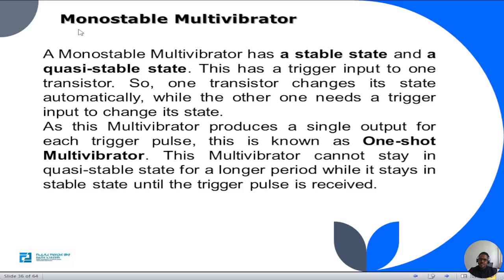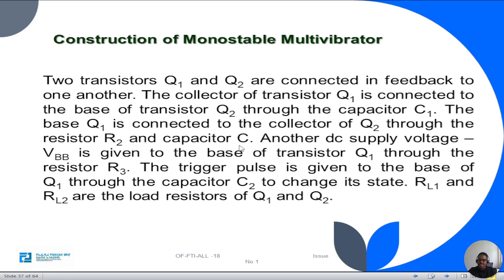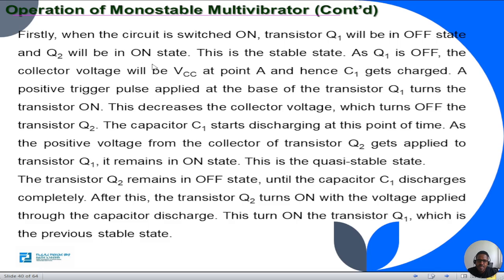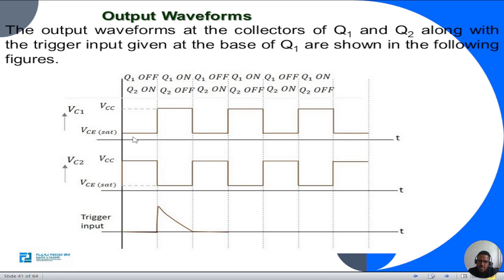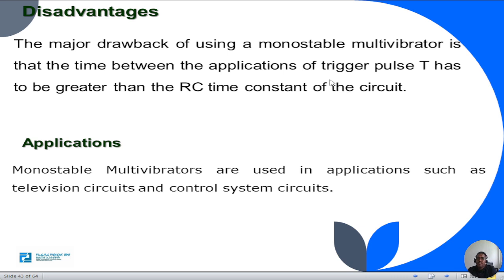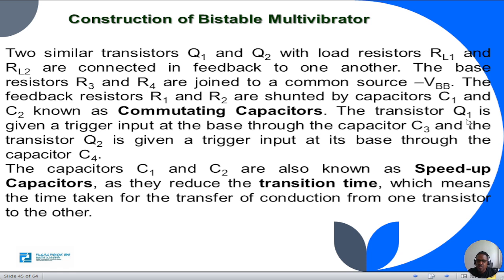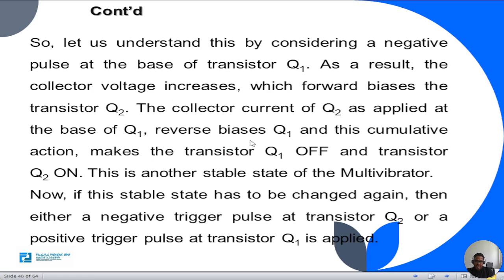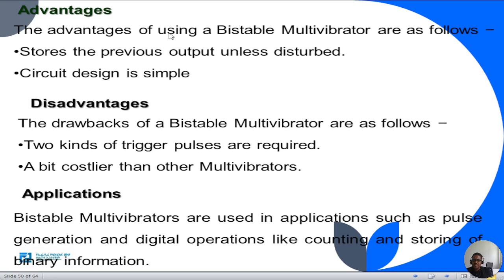Monostable and Bistable mvb